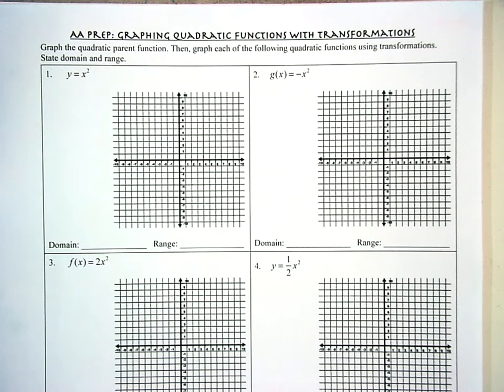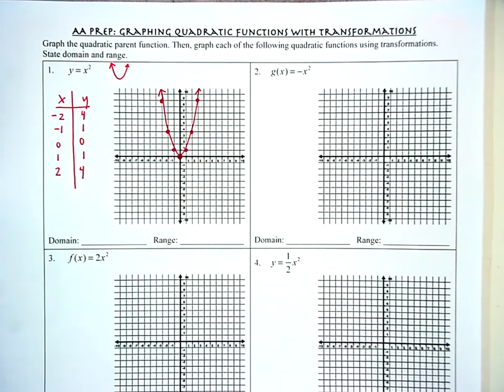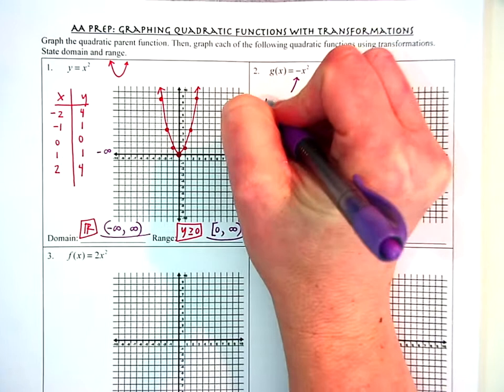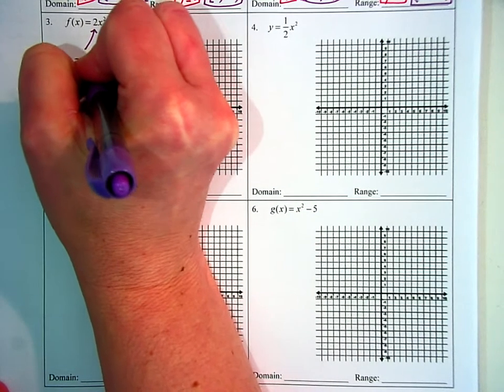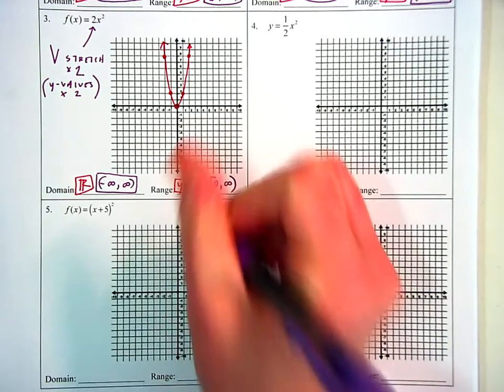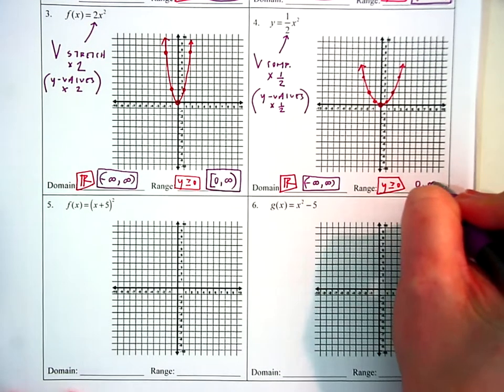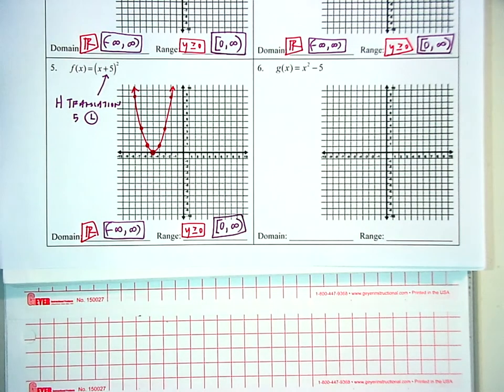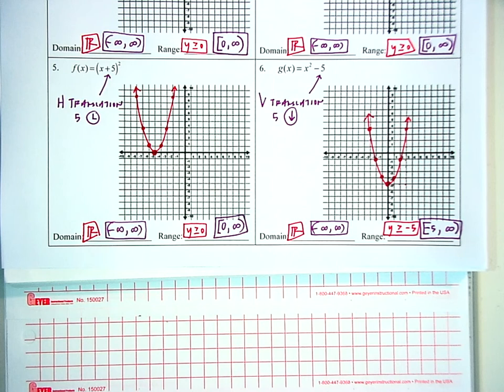AA Prep Graphing Quadratic Functions with Transformations